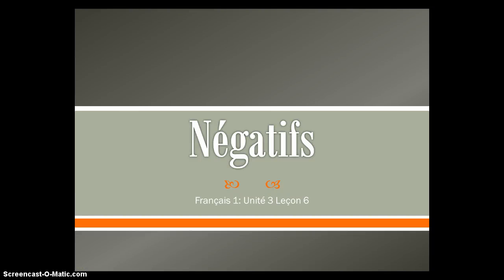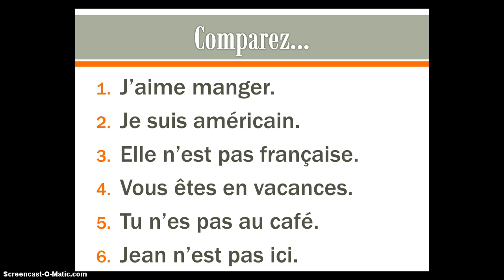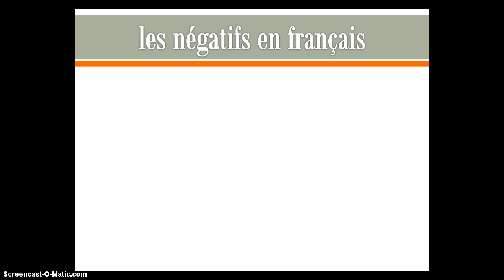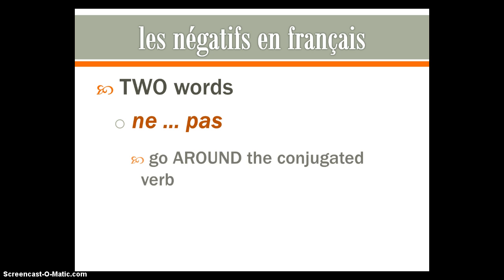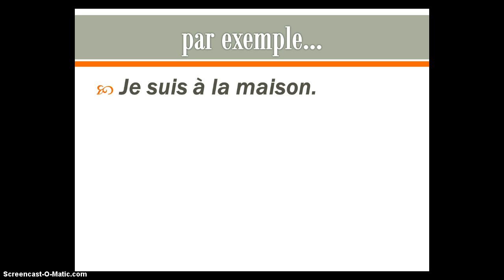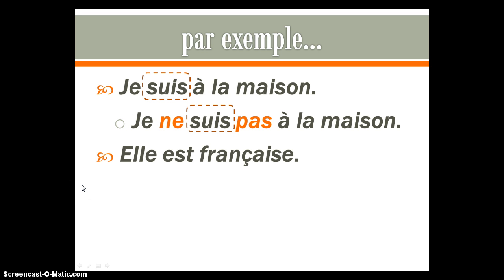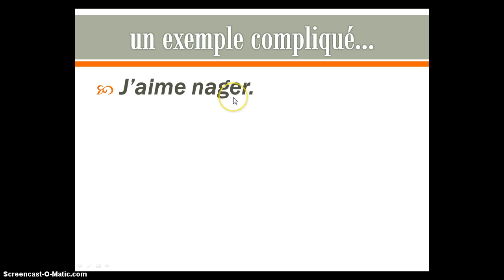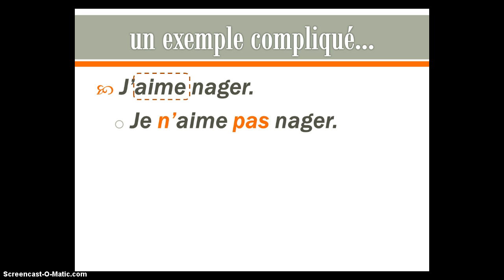Negatives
French 1